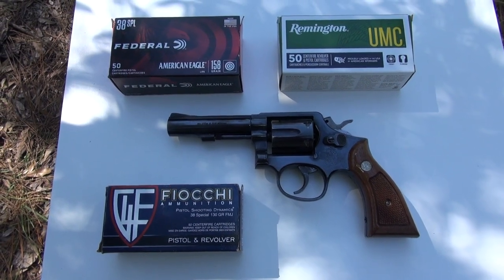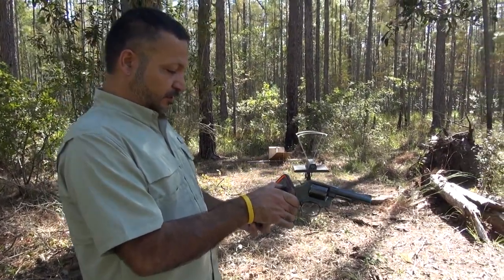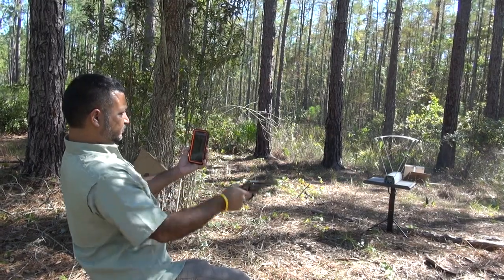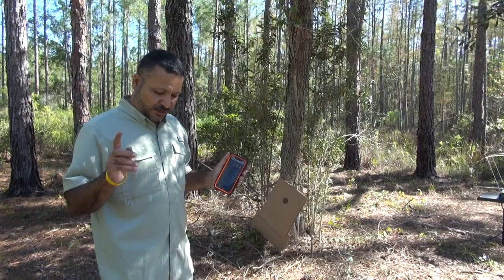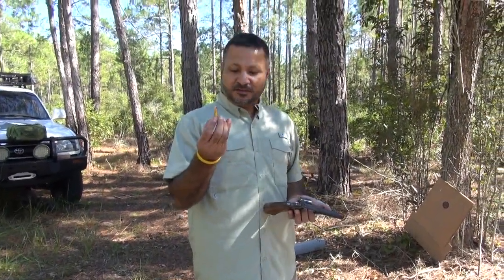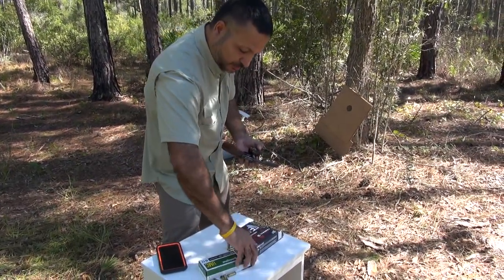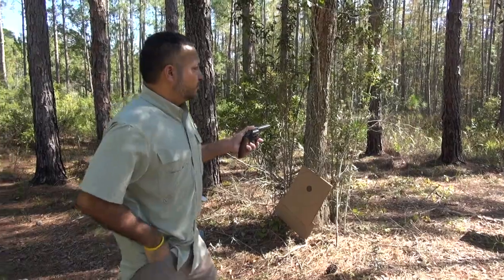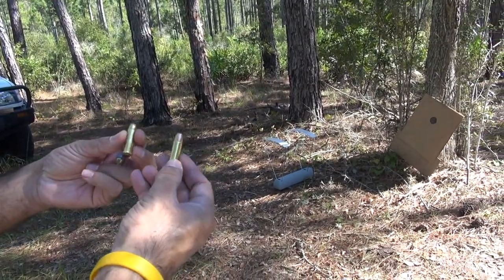SMITH & WESSON MODEL 10, POLICE Trade in REVOLVER, 38 SPECIAL